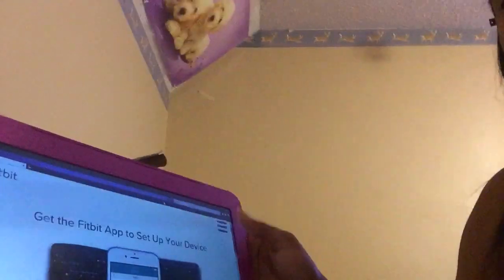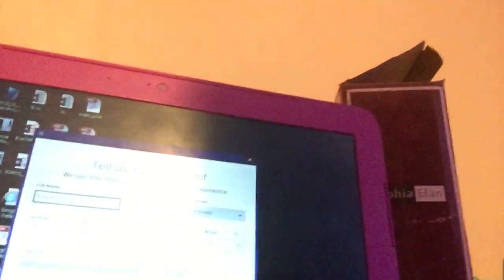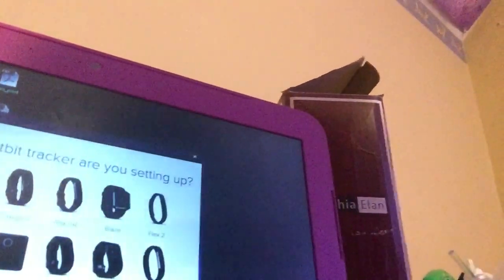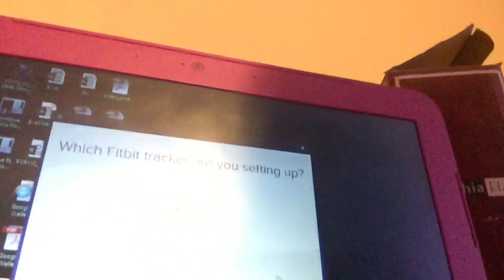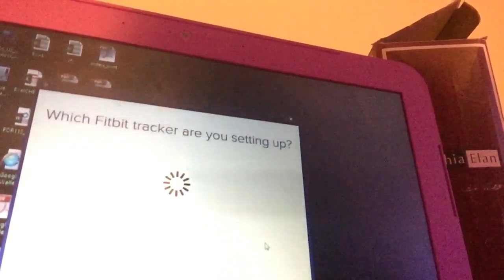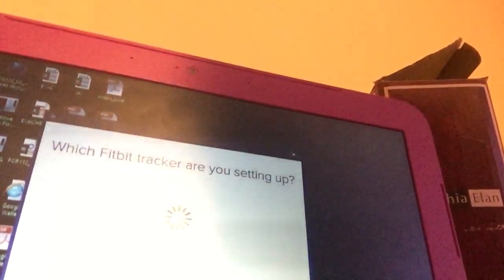Fitbit Alta connectivity issues\ fitbit alta setup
How to fix Fitbit Alta Connectivity. fitbit there a communication error.
how to setup fitbit alta.

f your tracker has one of the following problems, it may be fixed by a restart:

Your tracker isn't syncing
Your tracker isn't responding to button presses, taps, or swipes
Your tracker is charged but doesn't turn on
Your tracker isn't tracking your steps or other stats